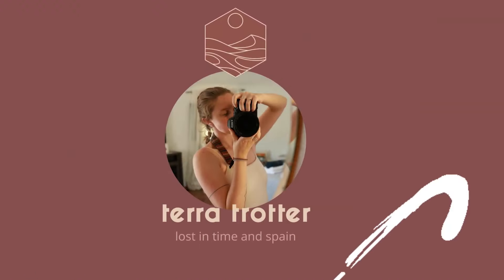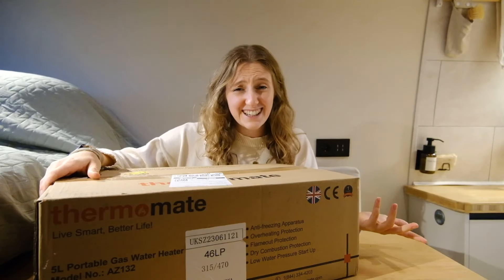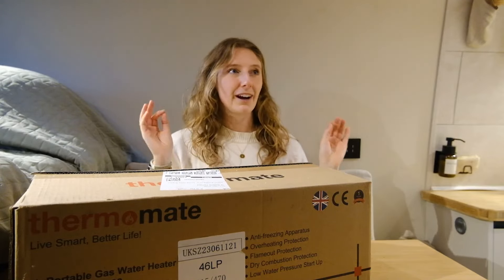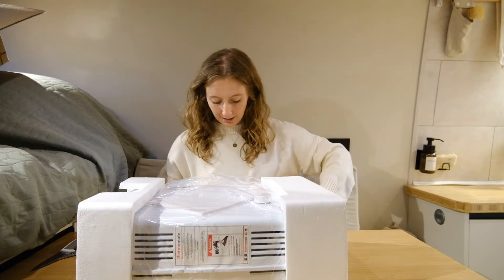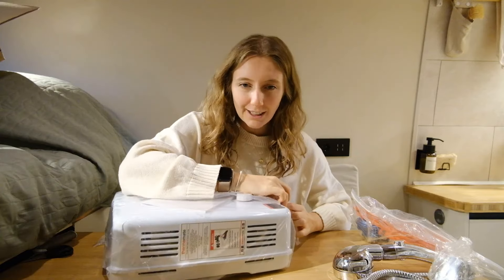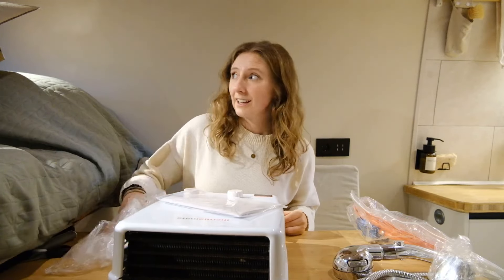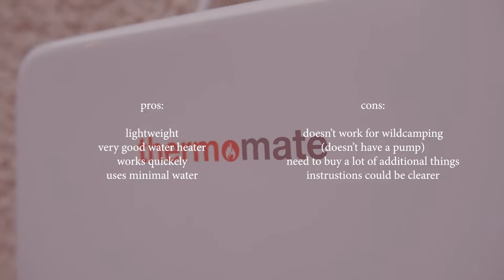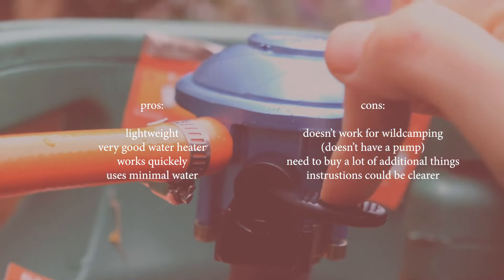Van Life is simple | Take the Thermomate Portable Water Heater Outdoors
Thermomate AZ132: A water heater that meets all outdoor activities. Lightweight, easy to install, and with multiple hot water usage modes, it makes your RV trip easier

👉Save 5% with CODE: THA05